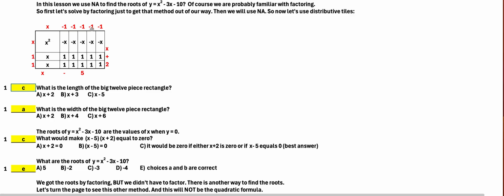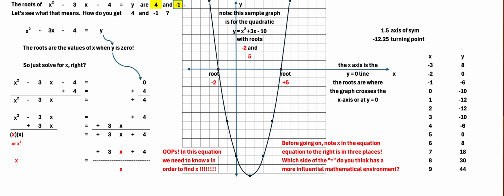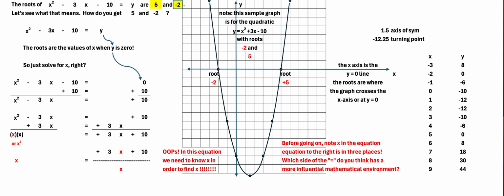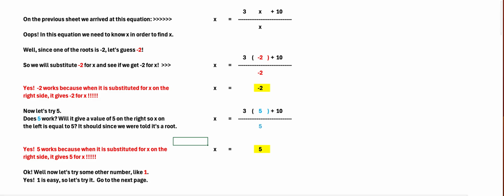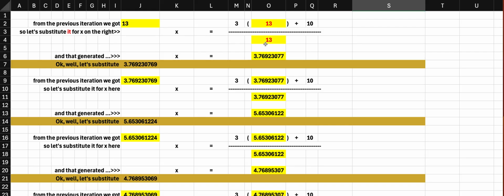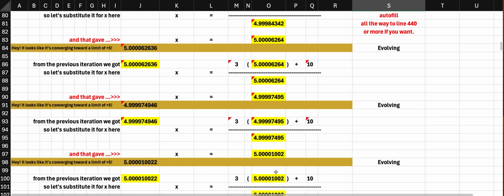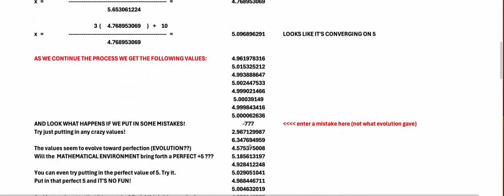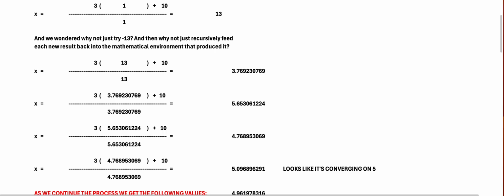Screen Recording 2025 12 29 at 6 36 49 PM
How do you find x when you need x to find x?  Hopefully this video will encourage you to find "recursive" mathematical environments that eventually cause the evolution of the perfect answer.